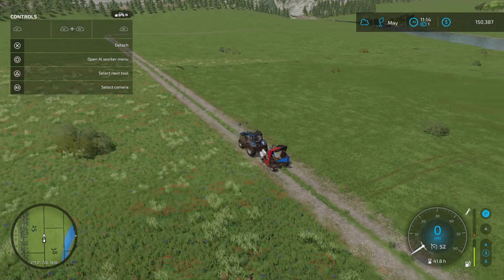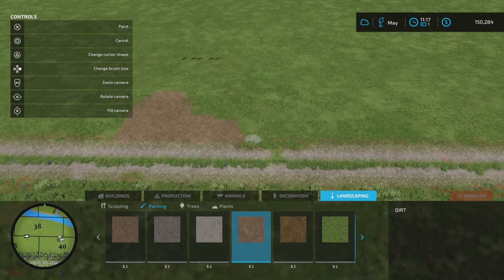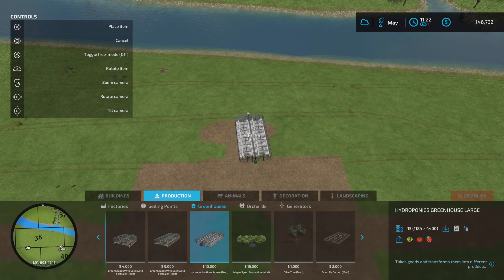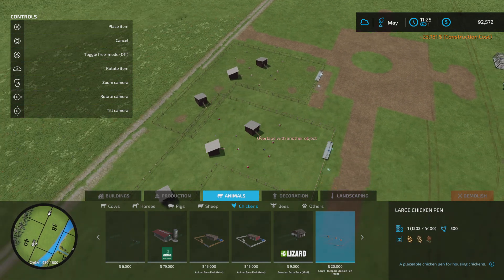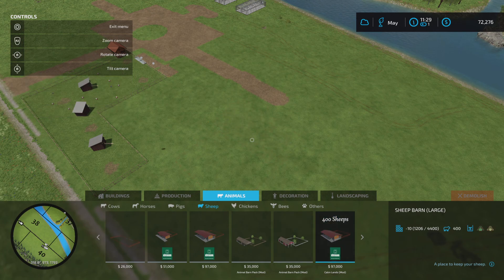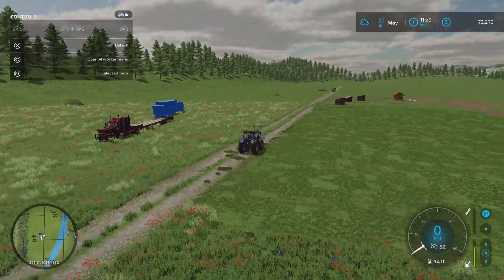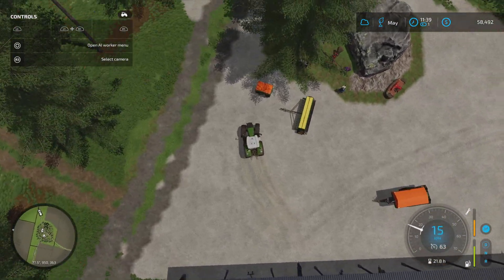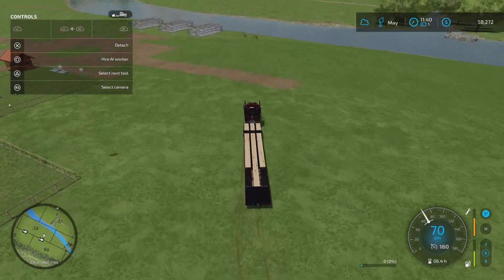I bought a new field solely for animals and greenhouses. Ep18.Farming Simulator 22.